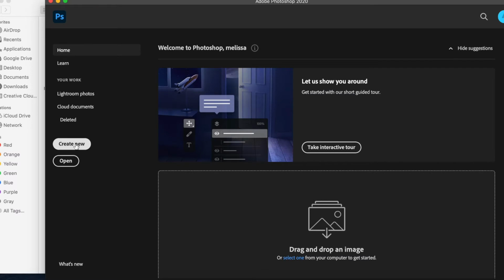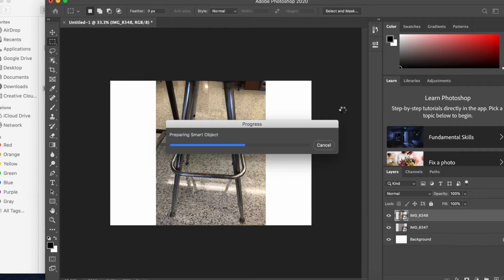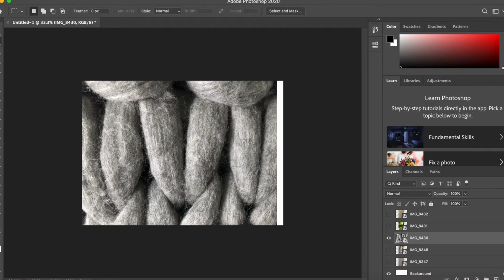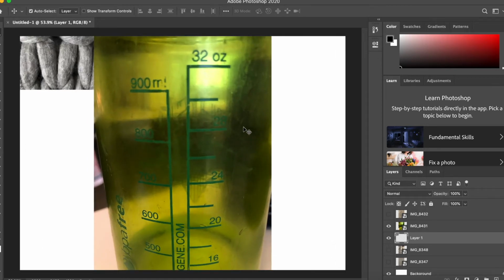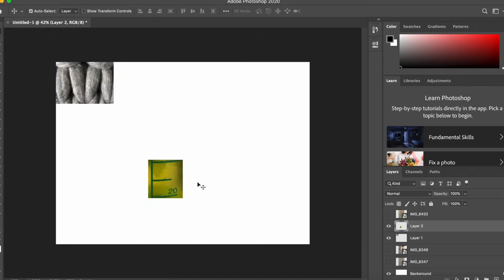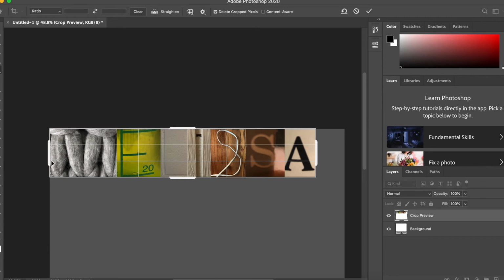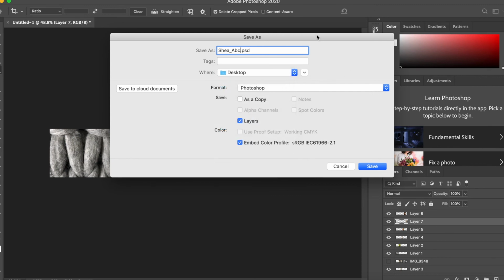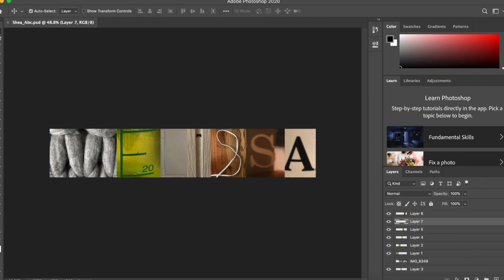ABC Tutorial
Import, Select, Cut(command+c), paste(command+V) and Resize(command+T).